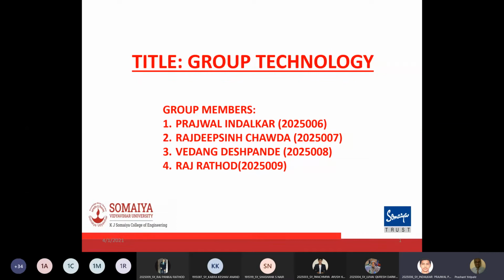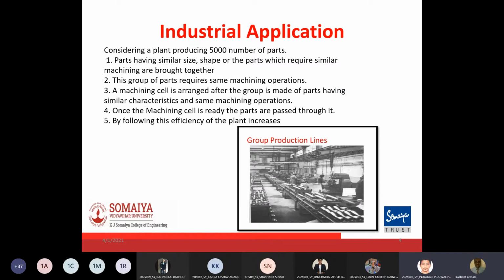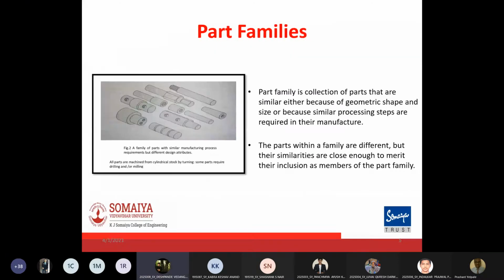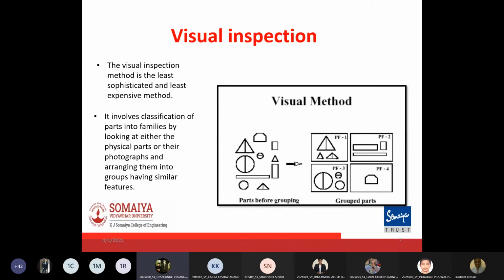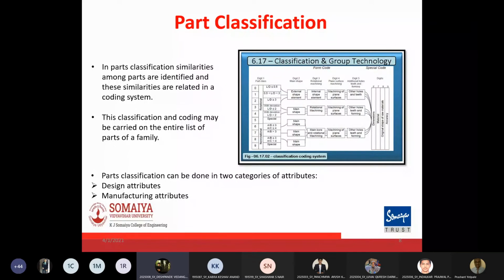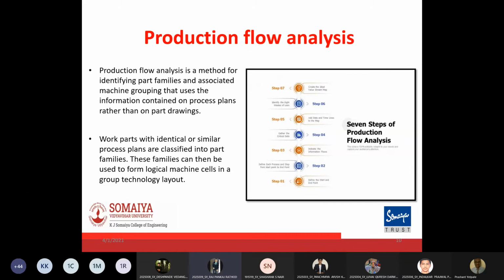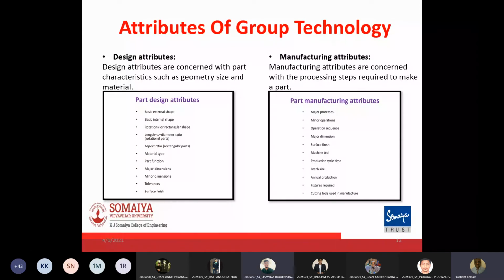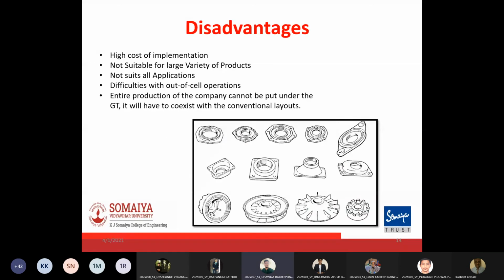Group Technology- Student's Seminar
Very very useful for Mechanical/Production Engineering students of degree and diploma